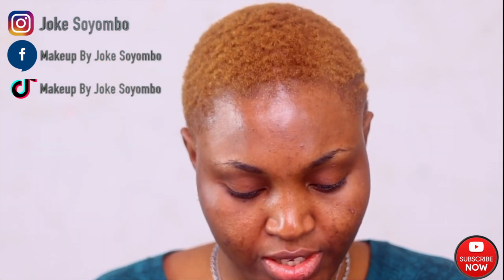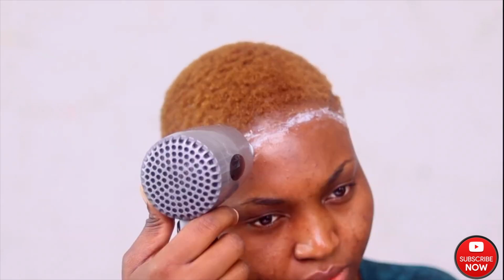How to Properly Apply Bold Hold Active Lace Glue | Should You Buy It In 2021|How To Install Frontal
NEW LACE FRONTAL TECHNIQUE USING BOLD HOLD ACTIVE LACE GLUE

Product Used: Bold hold Active Glue & Bold Hold Skin Protect

Name: Ajoke Soyombo
Origin: Nigeria
Lives in : Canada
Age: 27
Kindly help me to increase 💞💝

I'm a makeup artist. I'm also a student. I love all things beauty inside and out. On my channel, you will find everything from beauty tips, how-to's, monthly favorites, tutorials, natural makeup, smokey eyes, celebrity makeup, product reviews, and giveaways. But my channel is more than just a beauty channel. Here you will also find videos about self-confidence, female empowerment, and hopefully, you'll learn a little bit more about yourself and who you are. Thank you for being here and watching.